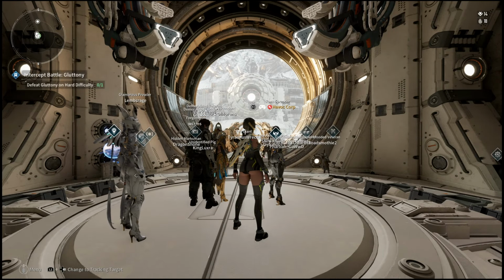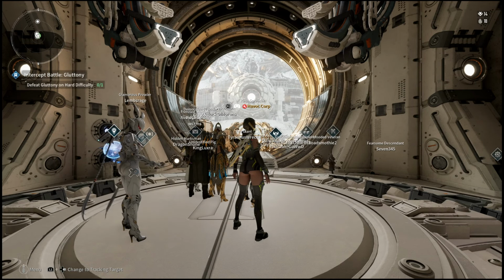New fastest way to farm kuiper the first descendant 1,500,000+ / Hour (after patch)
best way to farm Kuiper shards the first descendant